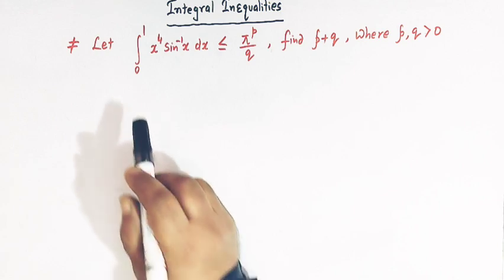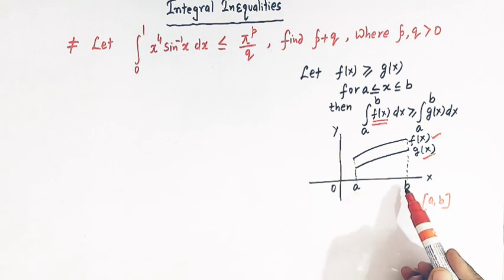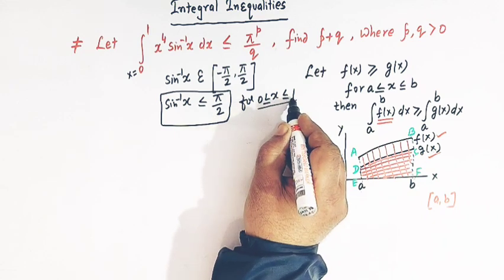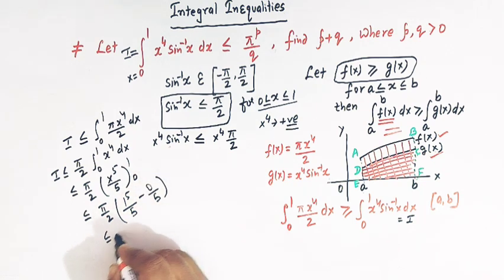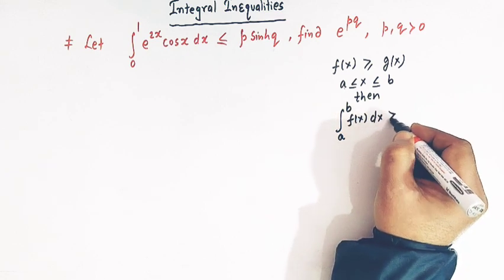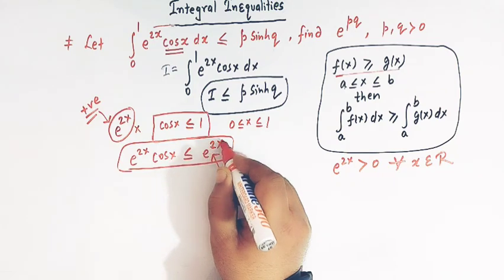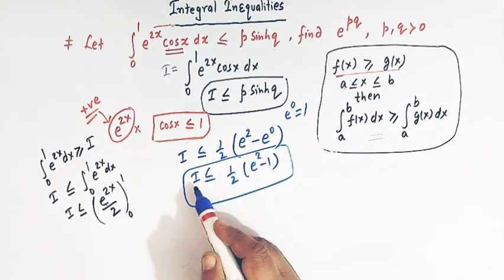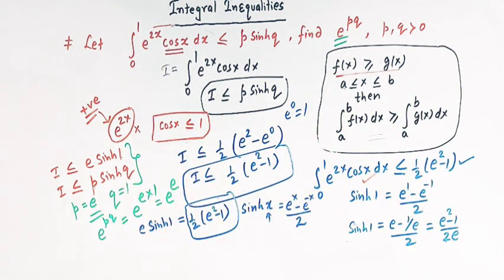||| Two Most important integral inequalities - Part 39 ||